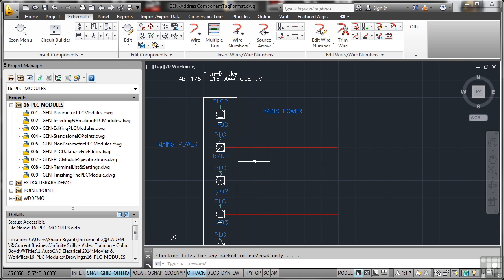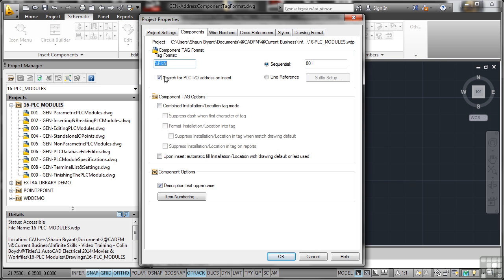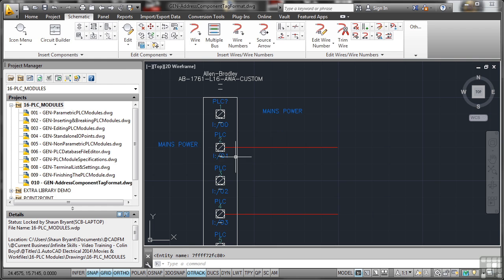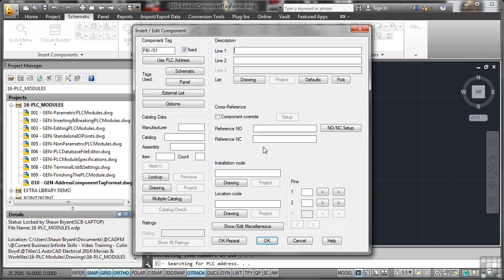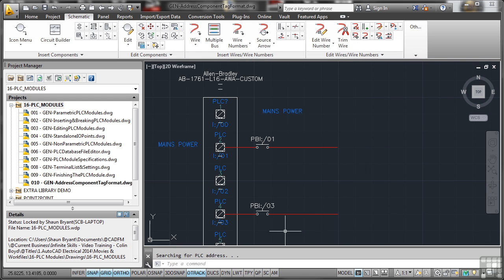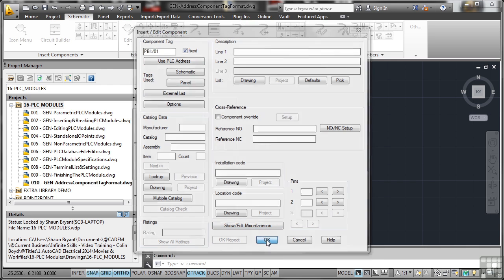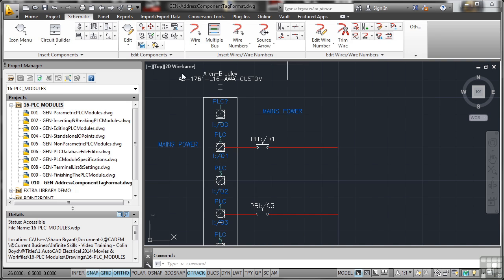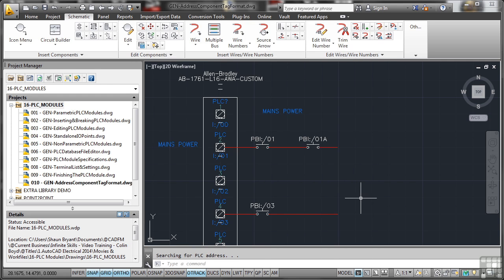Autocad Electrical: Address Component Tag Format PLC Module